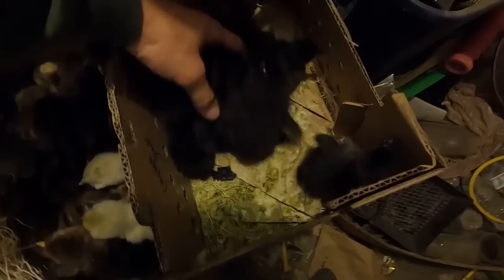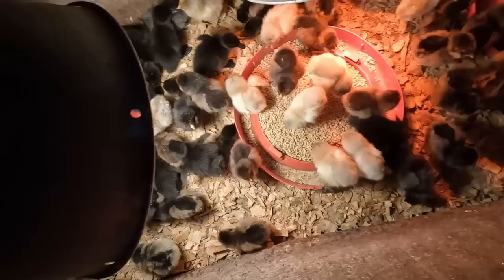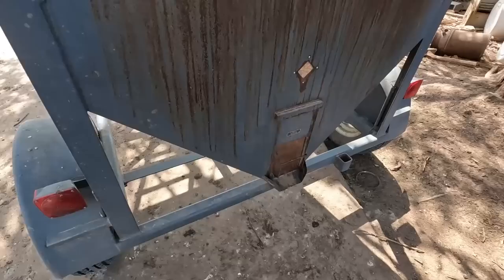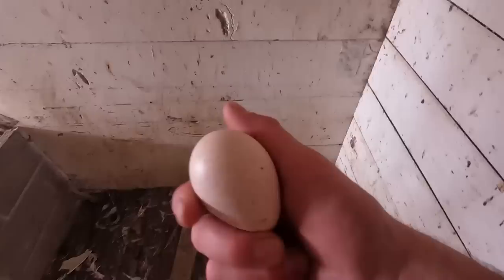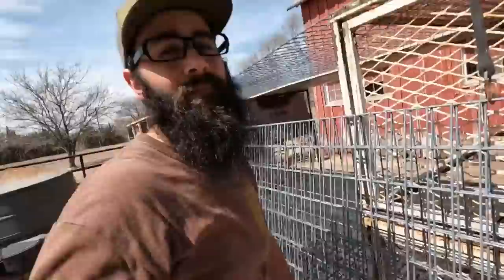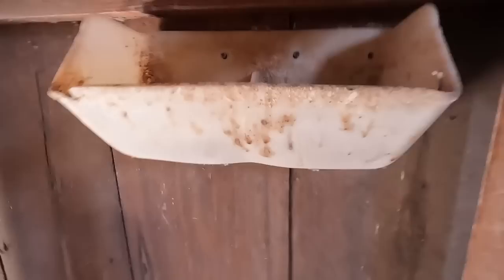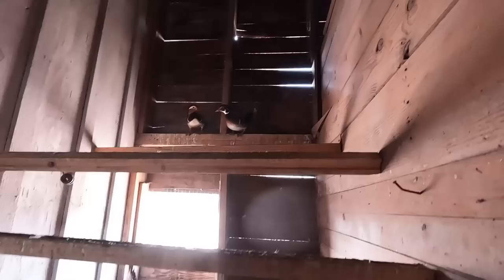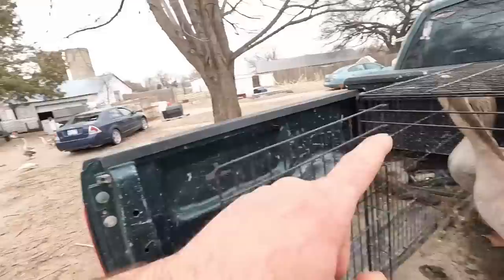I Bought Exotic Ducks!!! Breeding Pen Update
Divebomb Industries! I love all their gear!!!

Shotkam! Go check them out here!!!

5303 S. Whiteside Rd